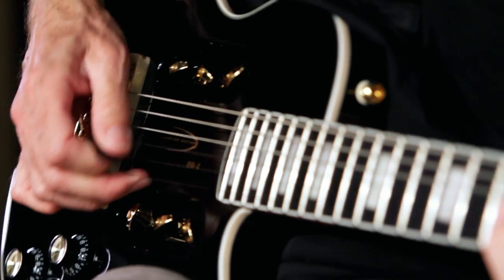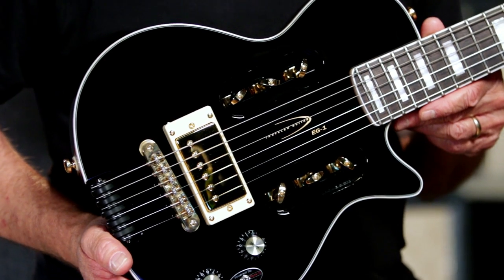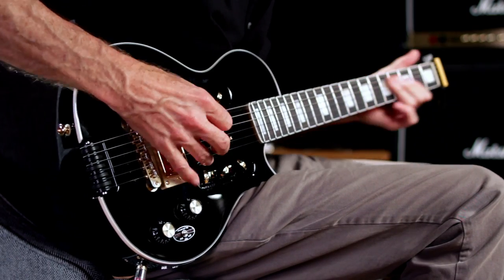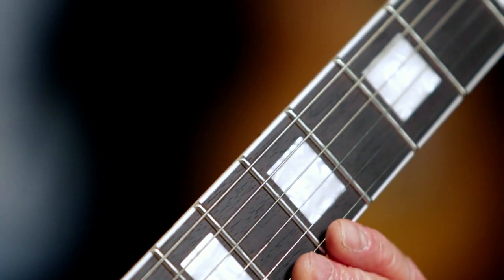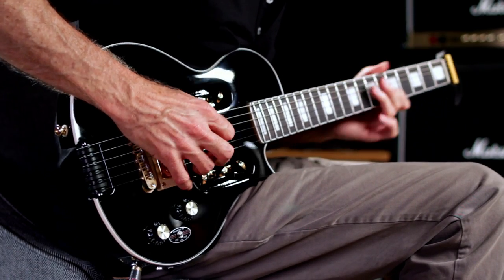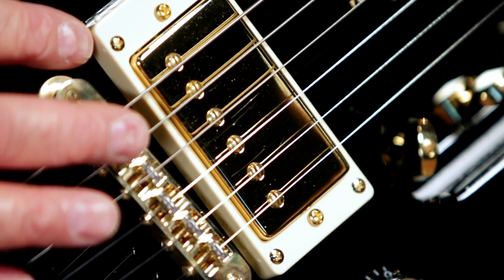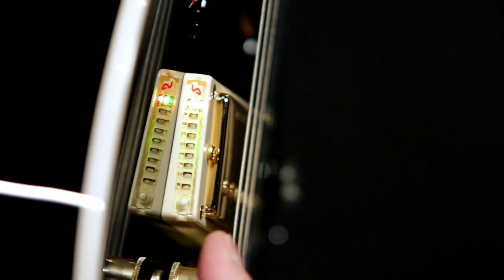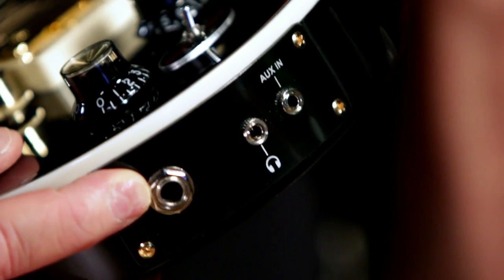Product Spotlight - Traveler EG 1 Custom Electric Guitar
Guitar Center's Product Spotlight provides a comprehensive overview of Traveler EG 1 Custom Electric Guitar.